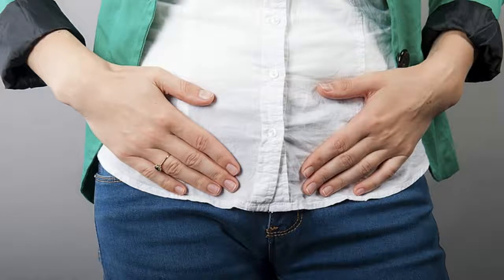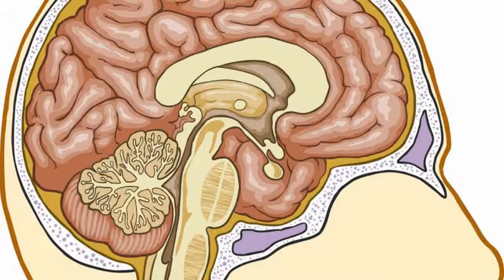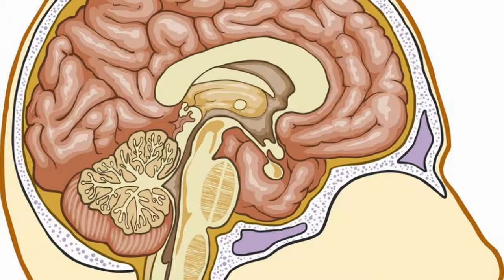Difference Between Thalamus and Hypothalamus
Difference Between Thalamus and Hypothalamus. Thalamus and hypothalamus are both parts of the brain. ... On the other hand, the hypothalamus has a very close connection to the pituitary gland that is located near it.Difference between thalamus and hypothalamus. Thalamus, Hypothalamus. 1) it is the middle part of diencephalon. 1) it is the lower part of diencephalon.What is the difference between Thalamus and Hypothalamus? Hypothalamus is situated inferior to the thalamus in the diencephalon. Hypothalamus is connected to the pituitary gland by infundibulum, but thalamus is not. Unlike the thalamus, hypothalamus secretes hormones including Vasopressin and Oxytocin.what is the difference between thalamus and hypothalamus is there any measure difference between it plz clear my concept Science Control ...Thalamus, Hypothalamus medical illustration ... an important function in directing sensory input to the appropriate place in the cerebral cortex.